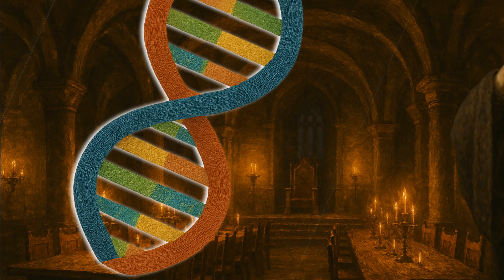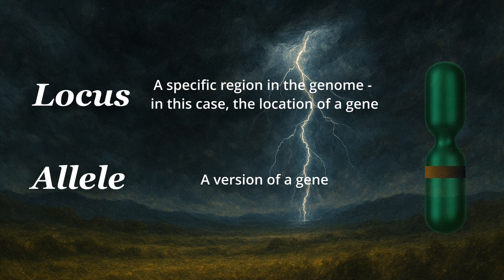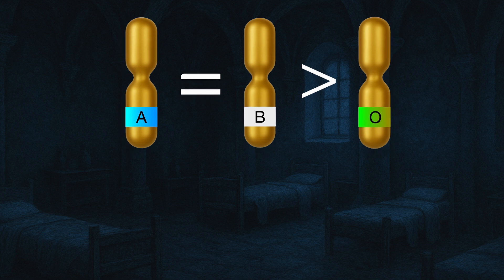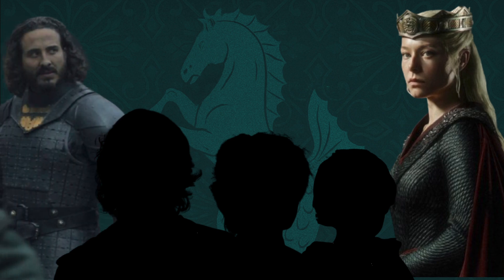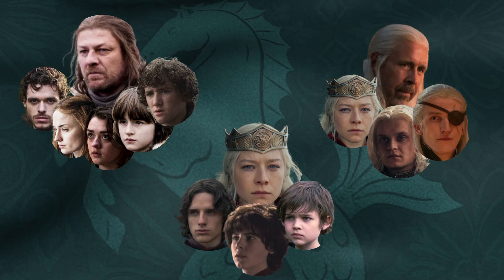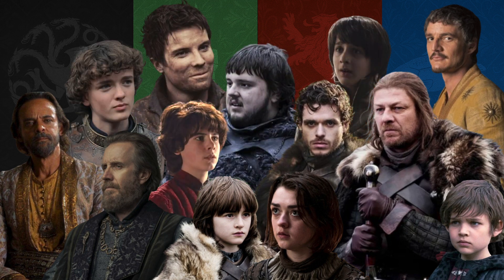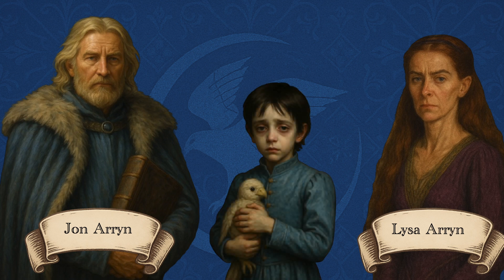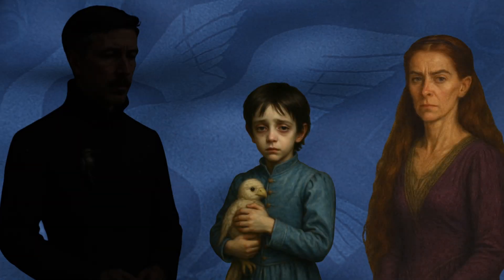Genetics of hair color in Game of Thrones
In this video, I build a simplified model to explain how the genetics of hair colour works in A Song of Ice and Fire. 🧬✨

I’m a clinical geneticist, currently pursuing a PhD at Oxford, and I love the chance to bring together medicine, genetics, and fiction. This project was fuelled in equal parts by science — and by the many hours I’ve spent rewatching Game of Thrones.

🔬 Expect:
- A clear explanation of hair colour genetics in Westeros
- How silver hair in House Targaryen compares to real-world traits
- What the genetic patterns suggest about Jon Snow, Rhaenyra’s children, and more

 (I’m currently watching Star Trek: Discovery and post my impressions of each episode weekly, along with small updates about the channel and future videos.)

⏱ Timestamps:
00:00 – Intro
01:20 – Genetics concepts
01:55 – House Targaryen
02:38 – Real-world example
03:21 – Dragonseeds
03:49 – Rhaenyra’s children and Jon Snow
05:38 – Why silver hair is uncommon
06:19 – House Stark
07:10 – House Arryn
08:40 – House Baratheon
11:12 – Conclusion